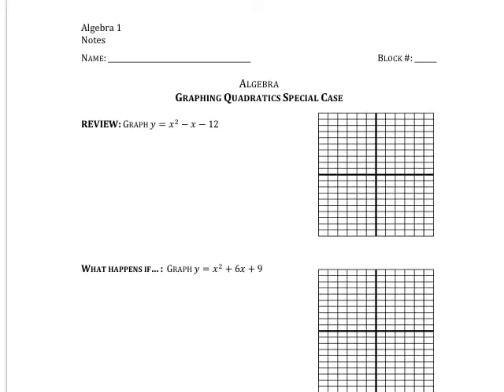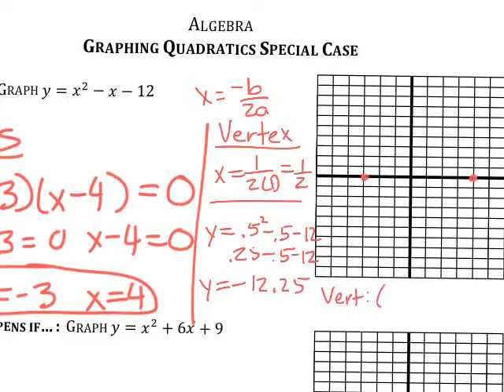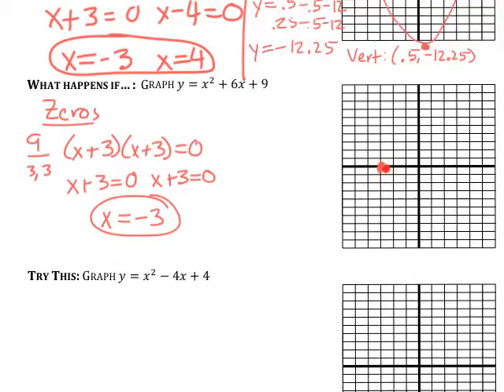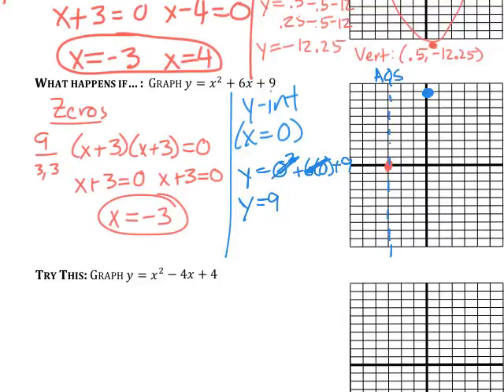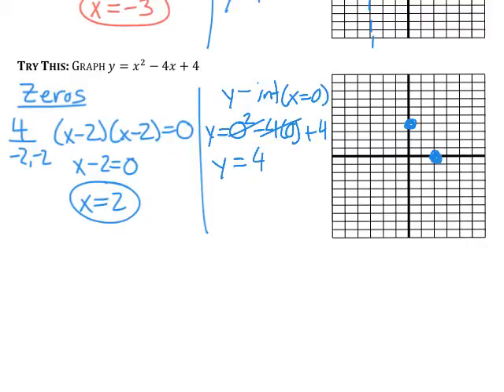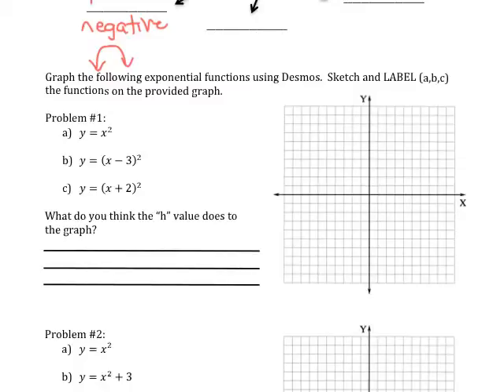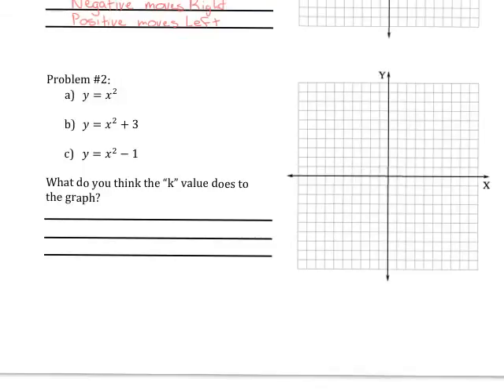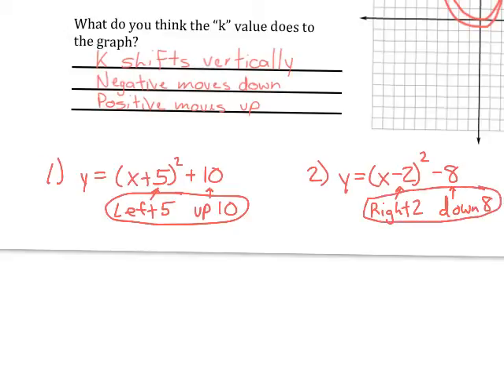Craw - Quad Special Cases and Parent Graphs